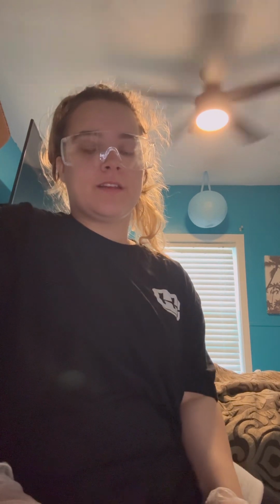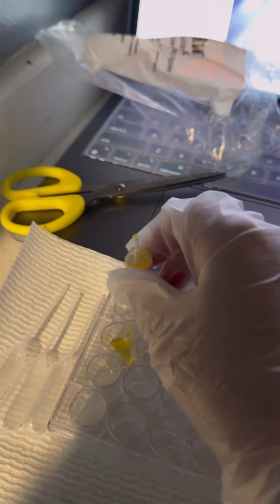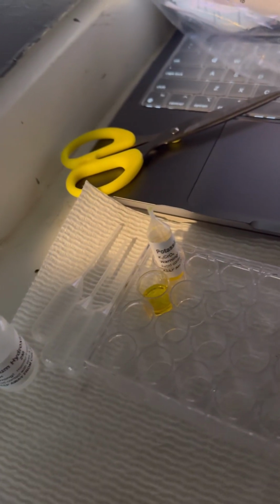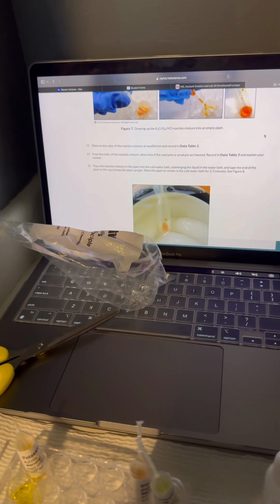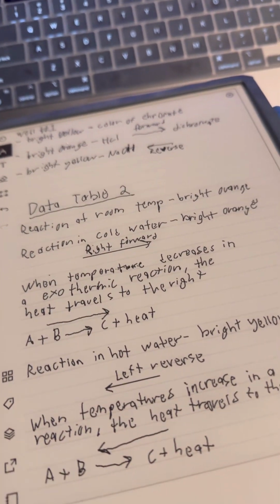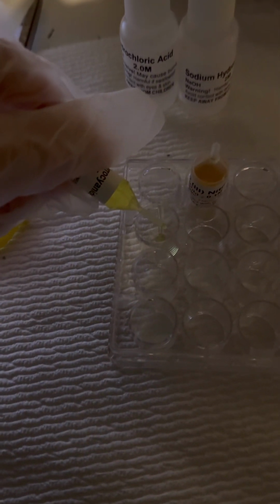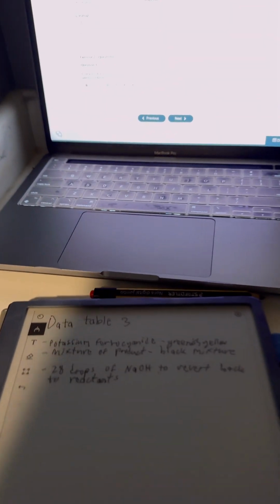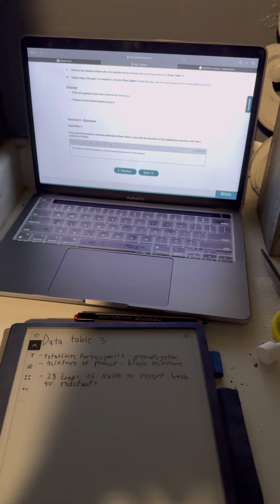Lab 5: Equilibrium and Le Châtelier’s Principle